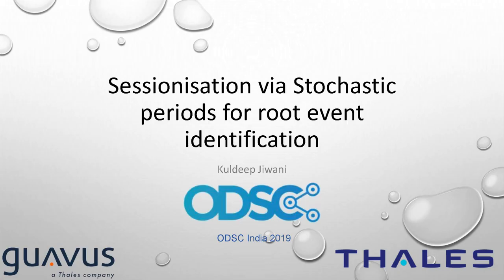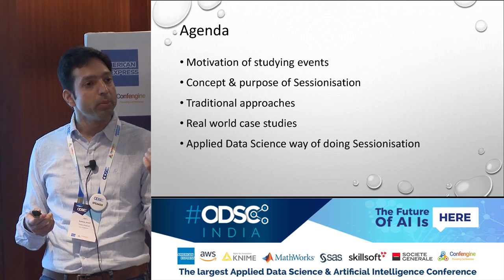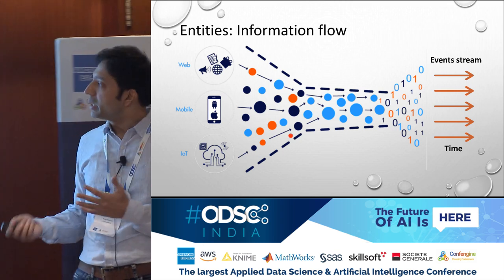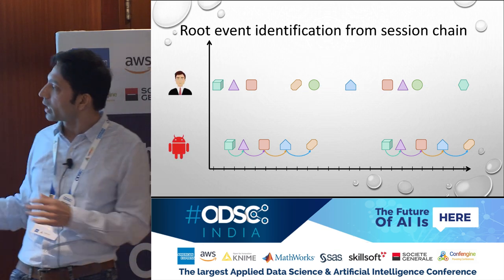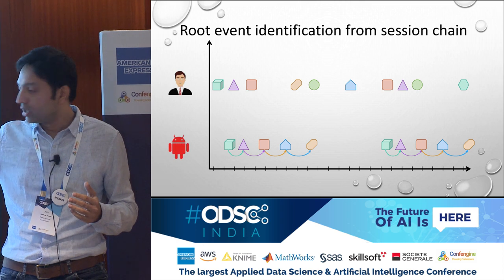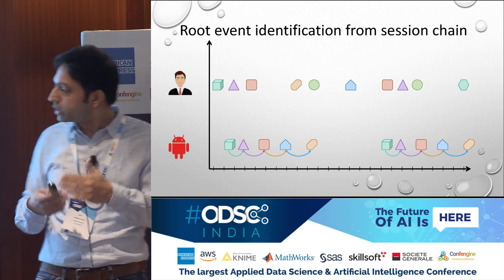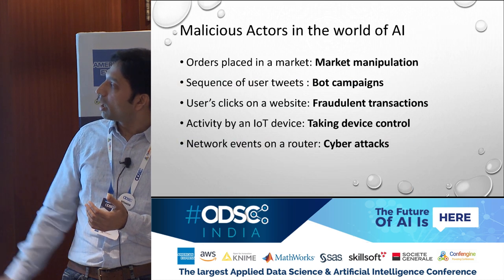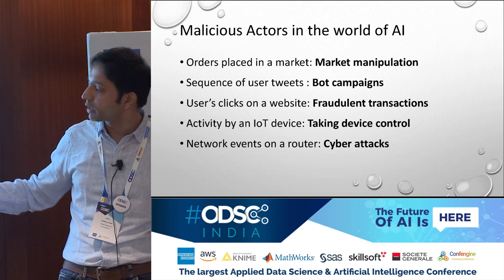Sessionisation via stochastic periods for root event identification by Kuldeep Jiwani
In todays world majority of information is generated by self sustaining systems like various kinds of bots, crawlers, servers, various online services, etc. This information is flowing on the axis of time and is generated by these actors under some complex logic. For example, a stream of buy/sell order requests by an Order Gateway in financial world, or a stream of web requests by a monitoring / crawling service in the web world, or may be a hacker's bot sitting on internet and attacking various computers. Although we may not be able to know the motive or intention behind these data sources. But via some unsupervised techniques we can try to infer the pattern or correlate the events based on their multiple occurrences on the axis of time. Thus we could automatically identify signatures of various actors and take appropriate actions.

Sessionisation is one such unsupervised technique that tries to find the signal in a stream of events associated with a timestamp. In the ideal world it would resolve to finding periods with a mixture of sinusoidal waves. But for the real world this is a much complex activity, as even the systematic events generated by machines over the internet behave in a much erratic manner. So the notion of a period for a signal also changes in the real world. We can no longer associate it with a number, it has to be treated as a random variable, with expected values and associated variance. Hence we need to model """"Stochastic periods"""" and learn their probability distributions in an unsupervised manner.

In this talk we will do a walk through of a real security use cases solved via Sessionisation for the SOC (Security Operations Centre) centre of an international firm with offices in 56 countries being monitored via a central SOC team.

In this talk we will go through a Sessionisation technique based on stochastic periods. The journey would begin by extracting relevant data from a sequence of timestamped events. Then we would apply various techniques like FFT (Fast Fourier Transform), kernel density estimation, optimal signal selection, Gaussian Mixture Models, etc. and eventually discover patterns in time stamped events.

Key concepts explained in talk: Sessionisation, Bayesian techniques of Machine Learning, Gaussian Mixture Models, Kernel density estimation, FFT, stochastic periods, probabilistic modelling